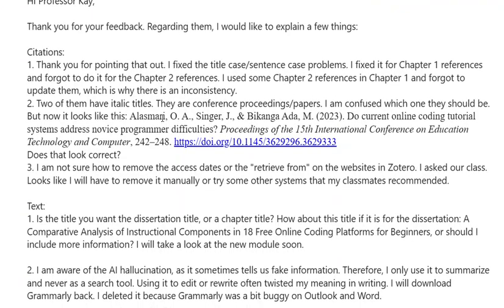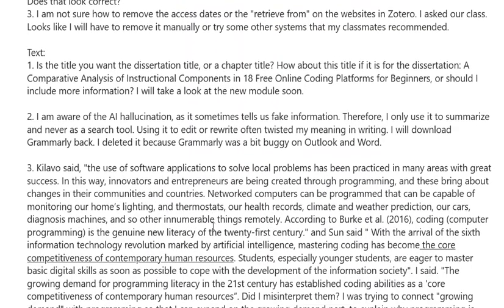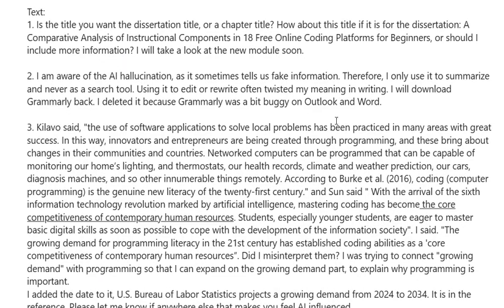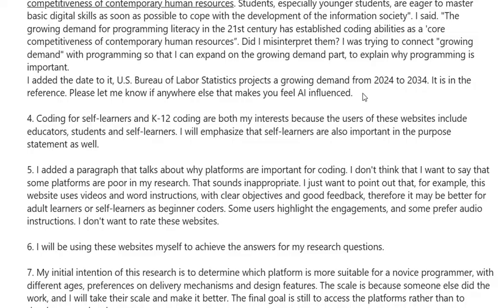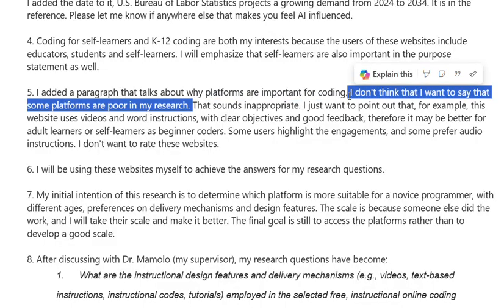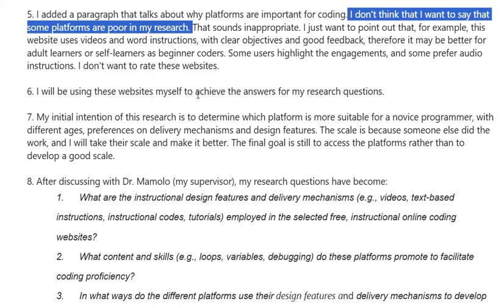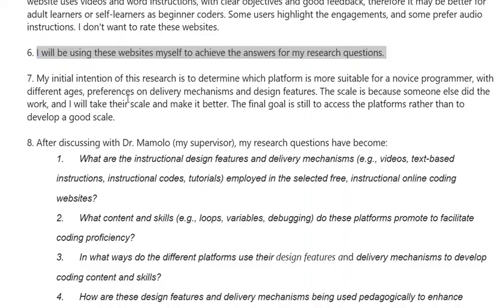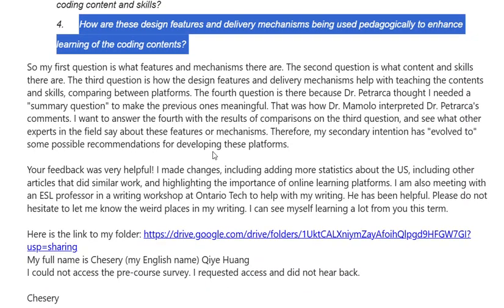Qiye - FB2 - Jan 12